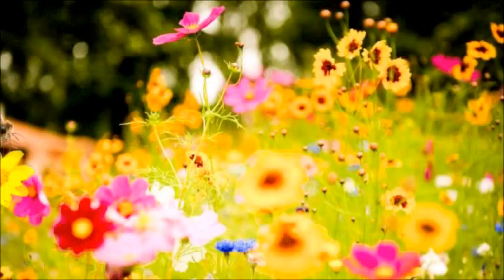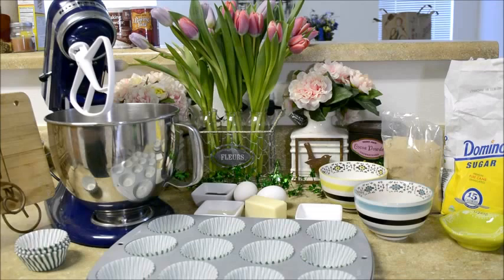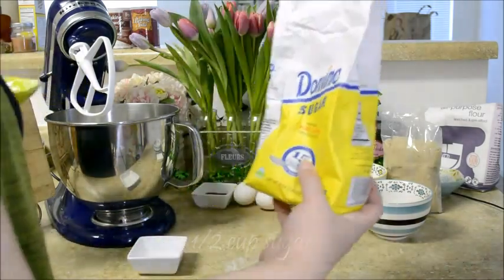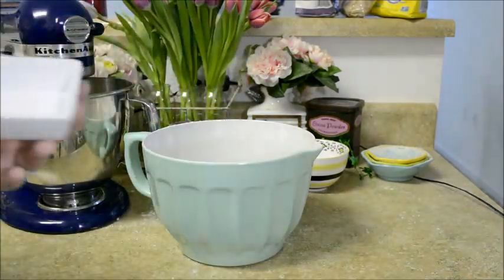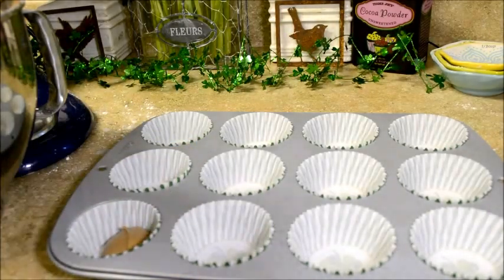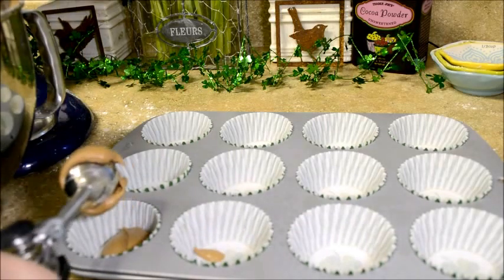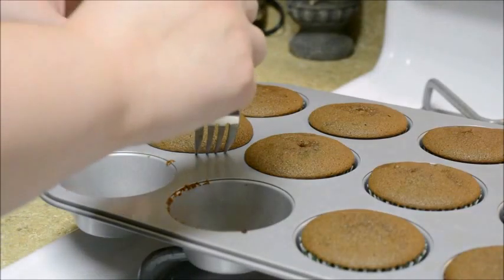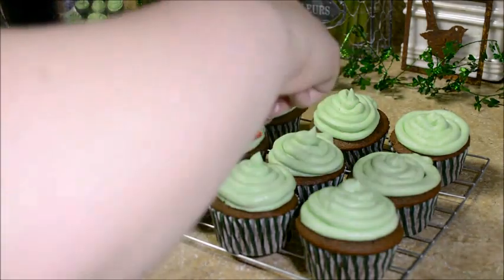Mint Chocolate Cupcakes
Hello lovelies and studlies!

Today we are making mint chocolate cupcakes or Andes cupcakes for St. Patrick's Day!